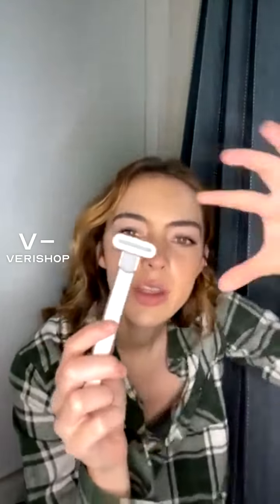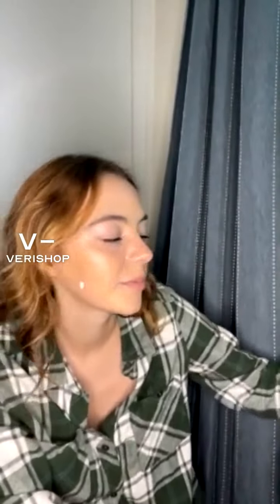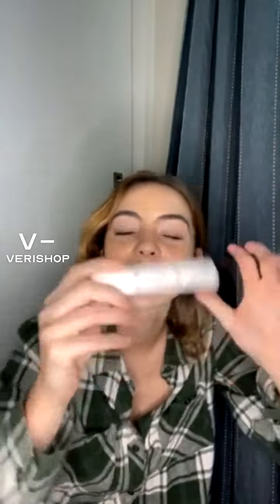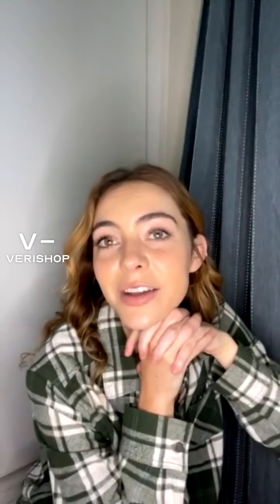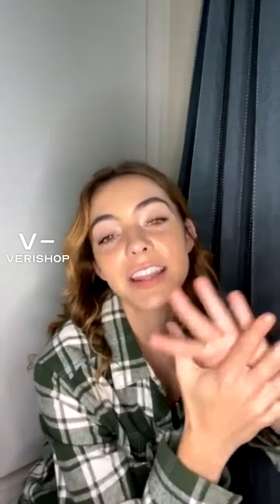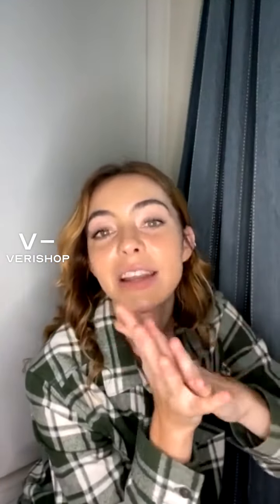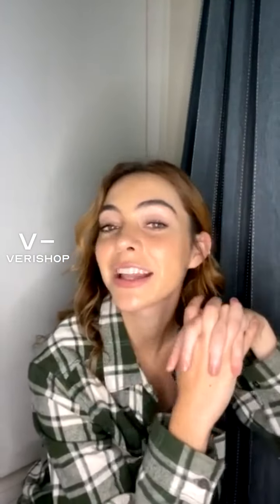SolaWave SolaWave Advanced Skincare Wand Review